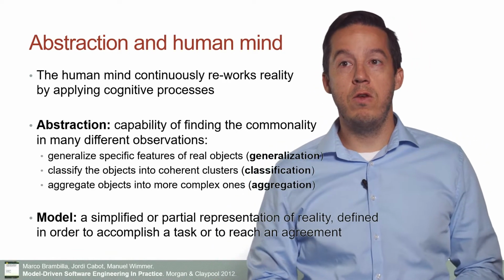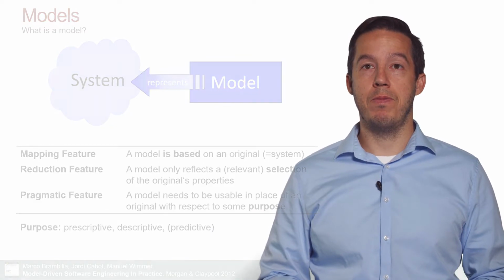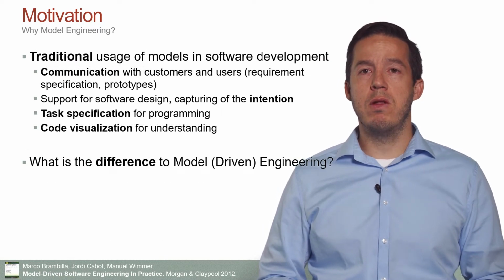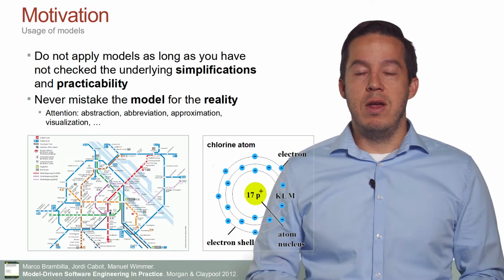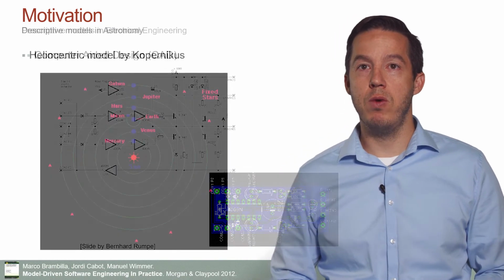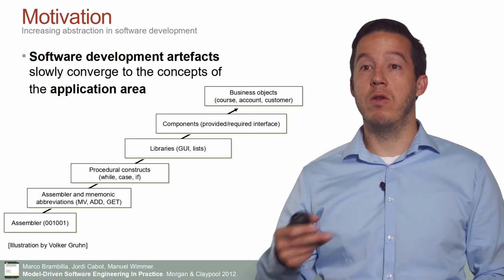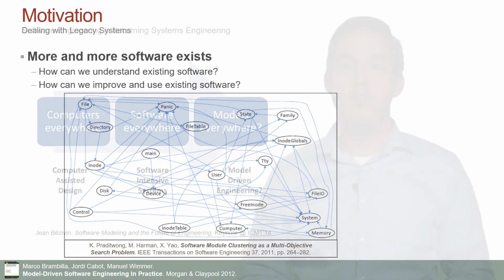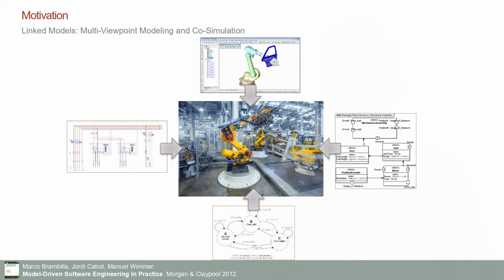L1_M01 Introduction to MDE